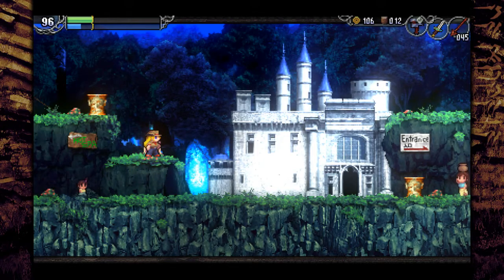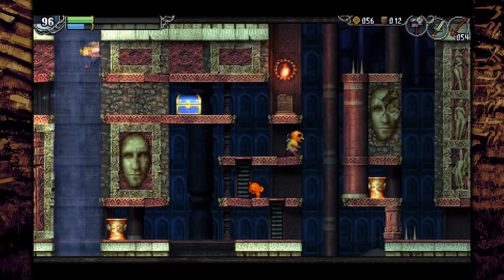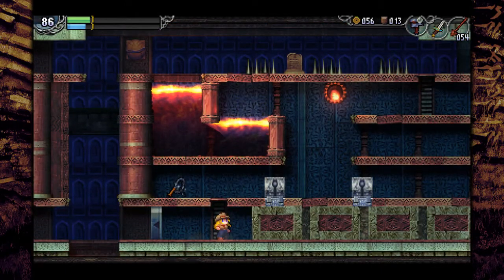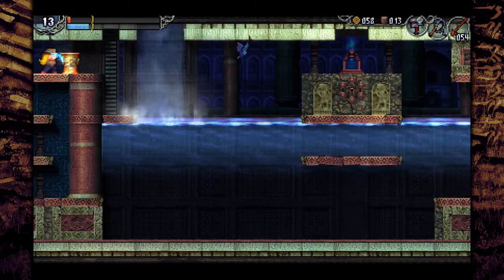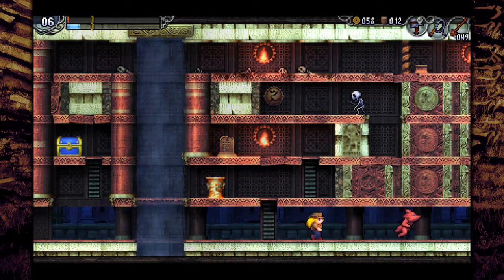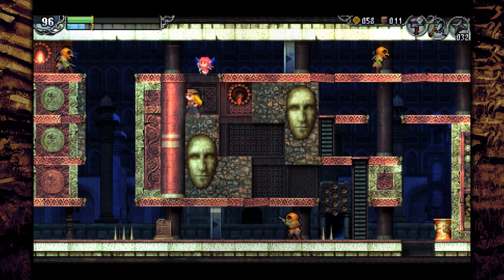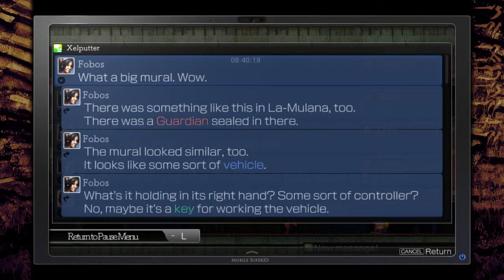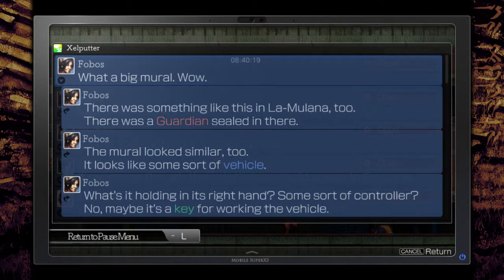La-Mulana 2 - Episode 18 - Lots of Locks, No Keys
We nearly finish exploring the Immortal Battlefield, but boy is there a lot of stuff I can't do yet!

Minibosses killed:
Ratatoskr (Immortal Battlefield)

Items Found:
Mantra Software
Chain Whip
Crystal Skull (Immortal Battlefield)